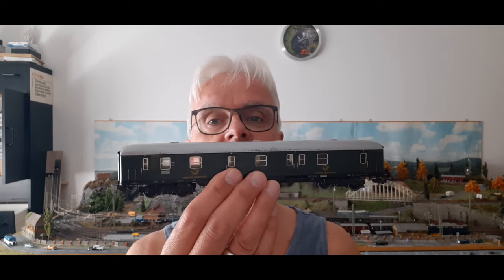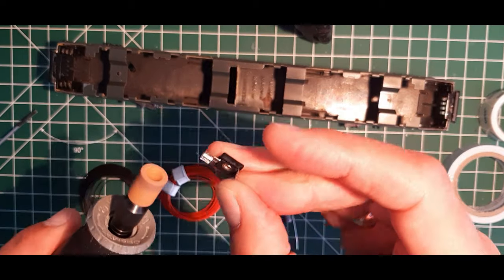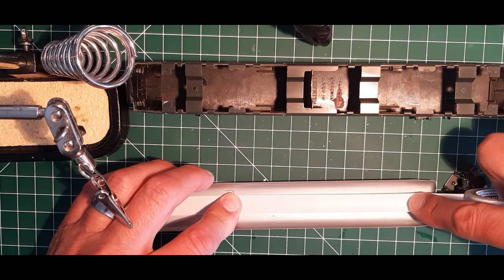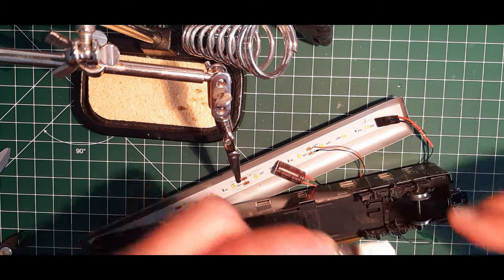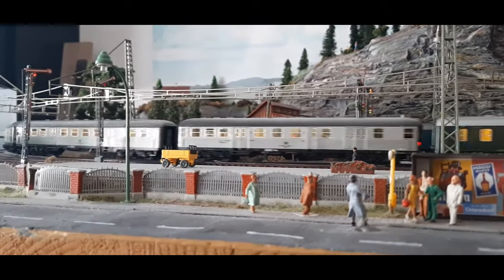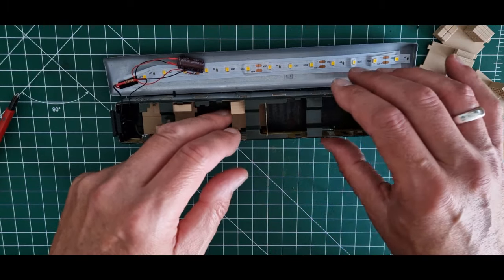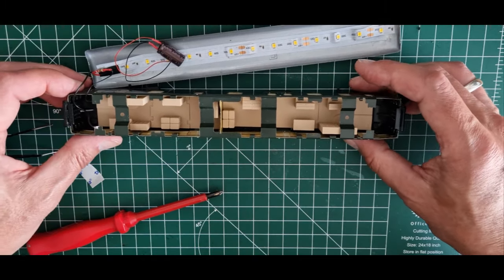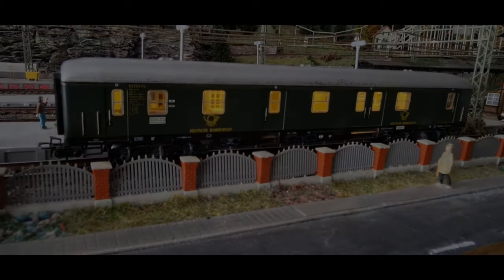2024-07-22 - Umgebaut - Aufwertung meines Blech-Postwagens (Märklin 4047)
00:00 Intro
01:03 Begrüßung und Beschreibung meines Vorhabens
03:39 Zubehör für die Nachrüstung der Innenbeleuchtung
05:36 Einbau Innenbeleuchtung - Vorbereitung Massepunkt und Stromzuführung
06:08 Einbau Innenbeleuchtung - Funktionstest LED-Streifen
07:03 Einbau Innenbeleuchtung - Lötpunkt für Masseanschluss setzen
07:28 Einbau Innenbeleuchtung - Anlöten Vorwiderstand 2,2, kOhm an LED-Streifen
08:51 Einbau Innenbeleuchtung - Vorbereiten und Einkleben LED-Streifen unter dem Dach
10:25 Einbau Innenbeleuchtung - Funktionstest LED-Streifen
11:10 Einbau Innenbeleuchtung - Anlöten Kabel an Pufferspeicher 1000 µF, 25V
12:28 Einbau Innenbeleuchtung - Anlöten Pufferspeicher an LED-Streifen
13:50 Einbau Innenbeleuchtung - Anlöten Massekabel an Massepunkt
14:45 Einbau Innenbeleuchtung - Durchführung Stromkabel durch Wagenboden, Montage Stromzuführung und Anlöten Kabel an Stromzuführung
17:17 Einbau Innenbeleuchtung - Montage Schleifer
18:32 Der beleuchtete Postwagen auf der Anlage
20:36 Ende Teil 1 des Umbauprojekts "Innenbeleuchtung und -einrichtung für Postwagen Märklin 4047"
21:15 Ansage Teil 2 des Umbauprojekts "Innenbeleuchtung und -einrichtung für Postwagen Märklin 4047"
22:18 "Anprobe" und Einbau der Inneneinrichtung
30:25 Finale Montage des Pufferspeichers im Wagen
33:39 Vorstellung des fertig umgebauten Postwagens auf der Anlage
34:29 Fazit und Verabschiedung
35:32 Abspann